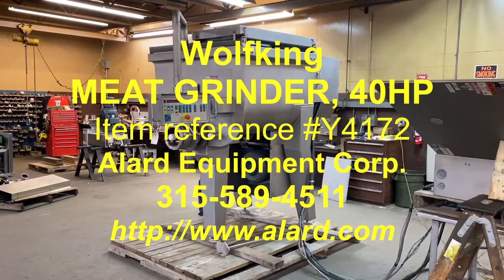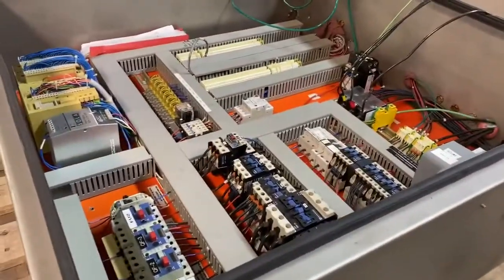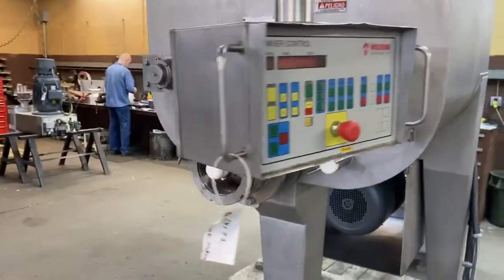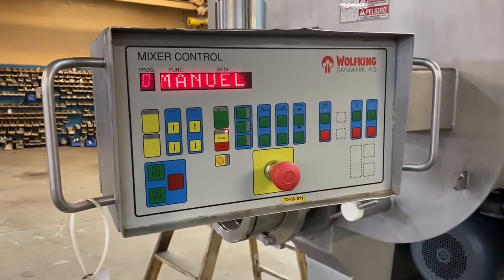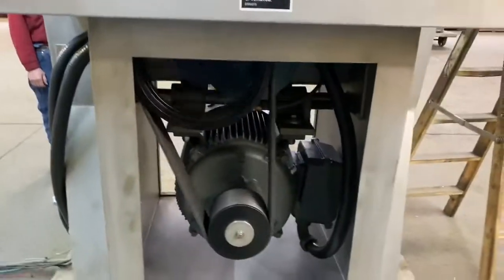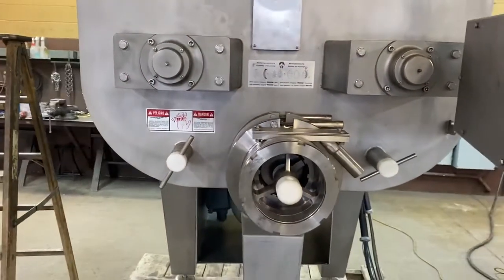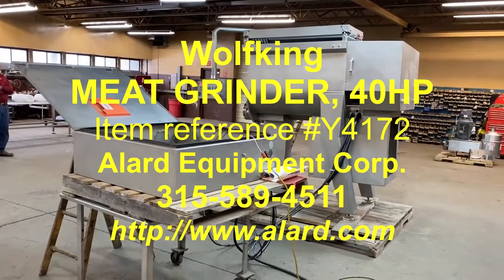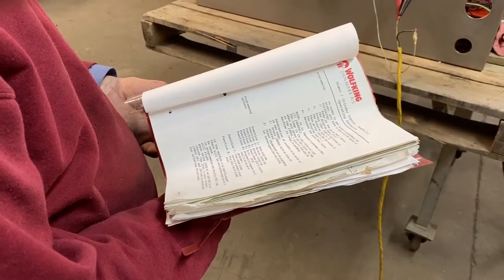Wolfking MIXER-GRINDER, Model TSMG-850-200, 850 liter, 40 HP, Alard item Y4172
Wolfking MIXER-GRINDER, Model TSMG-850-200, 850 liter, 40 HP.

A Wolfking stainless steel meat mixer-grinder with twin shaft paddle mixer, bottom feed auger, and barrel, all stainless steel.

FEATURES:

 ~ MIXER
    + Dual shaft PADDLE mixer with nine (9) paddles per shaft.
    + W-bottom mixing vessel is 44 inches long by 44 inches wide by 32.5 inches deep.
    + Nominal 850 liters / 1,100 lbs capacity.
    + Sliding safety grid (on rollers).
    + Dual (2) new 5HP paddle agitator shaft drives.

 ~ GRINDER
    + New stainless steel grinder barrel with new stainless steel auger, cutting knife, and discharge end.
    + 6.75-inch diameter grinder barrel.

    + 40 HP 3 phase motor drive.

 ~ MIXER-GRINDER SYSTEM
    + Throughput capacity 6,500 to 13,500 lbs per hour.
    + Food grade USDA sanitary stainless steel construction, including legs.
    + Operator control panel on articulating arm.
    + Stand alone stainless steel electrical box complete with operating   components, and safety interlock system.
    + Electrical requirements: 460 volt 3-phase, clean 110 volt single-phase
(standard household current) control circuit.
    + Complete but for a grinding plate, which is readily available to buyer
specification.

As of this writing, this Wolfking TSMG850 MIXER-GRINDER is in stock at Alard, in EXCELLENT operational, mechanical, electrical, and cosmetic condition, available for immediate shipment.